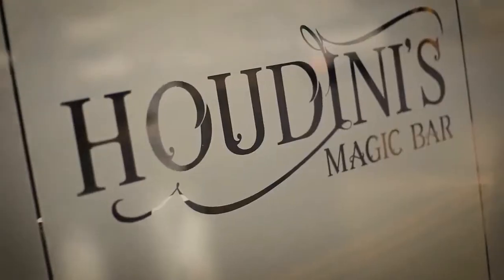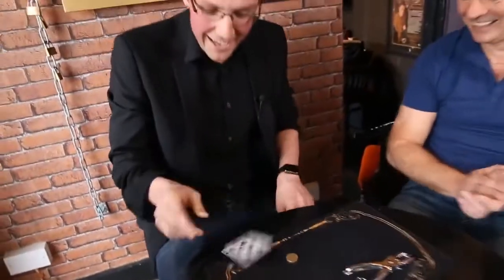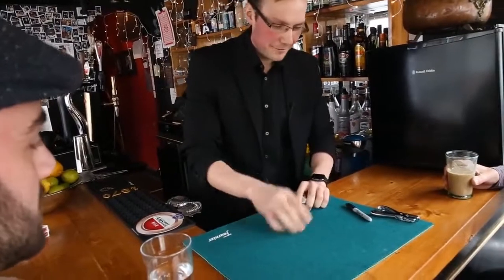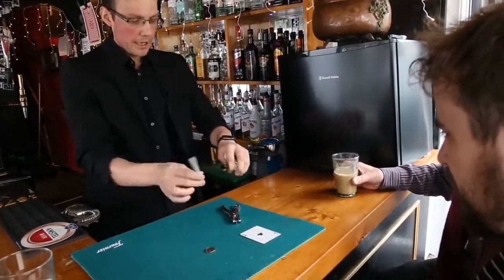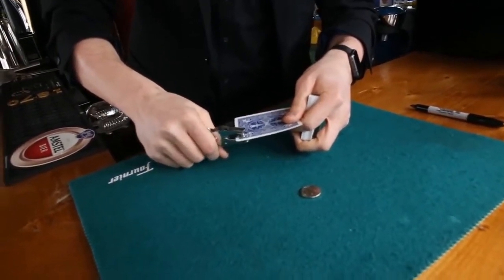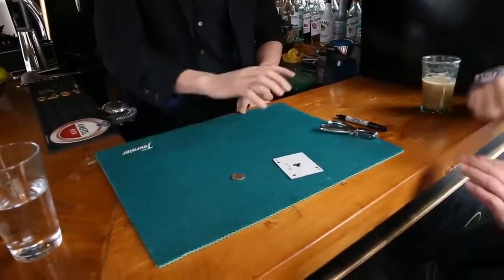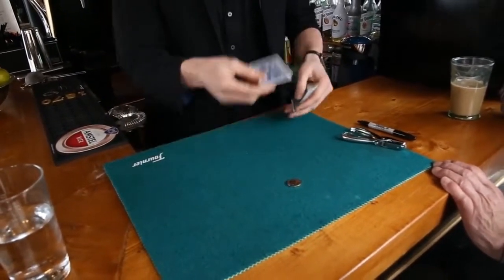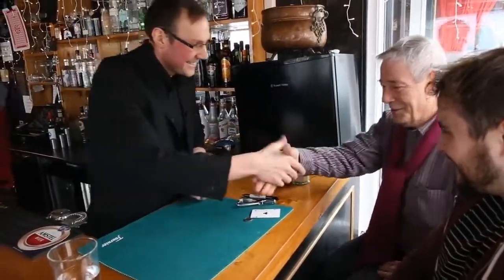Expansion by Daniel Bryan and Dave Loosley - Munt door kaart truc